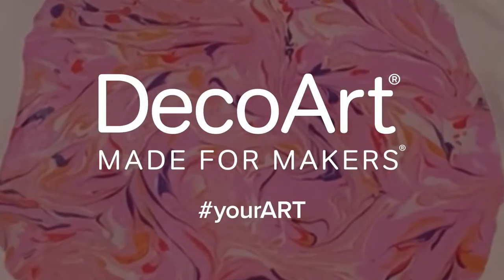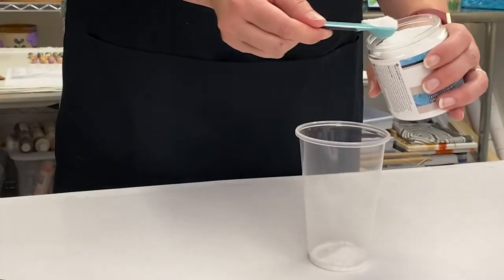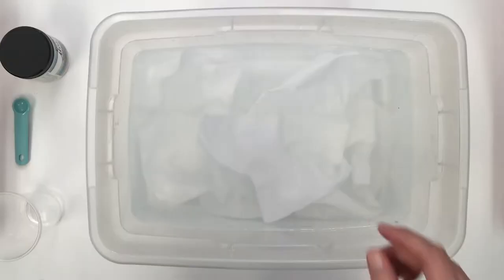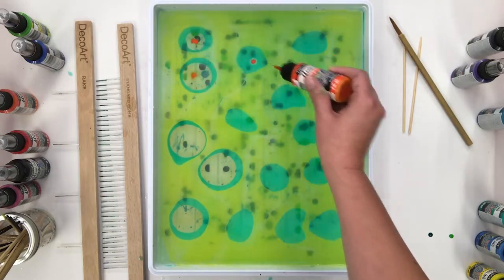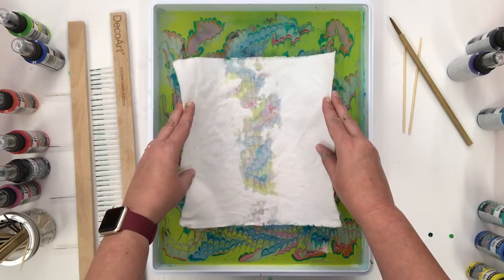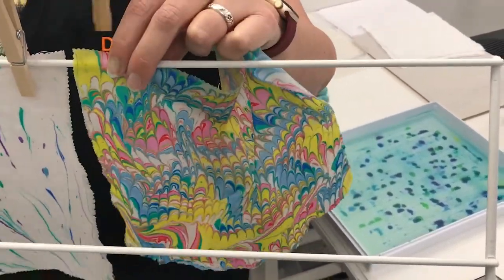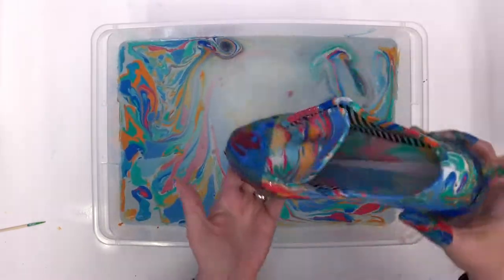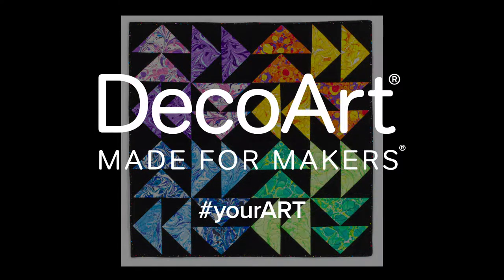Water Marbling™ Fabric | DecoArt®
We make paint so you can create your best.